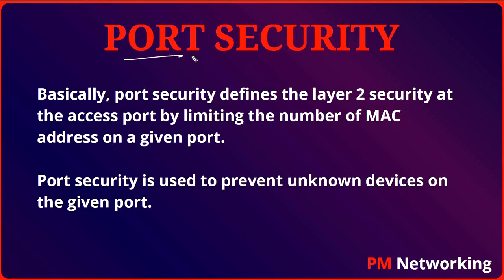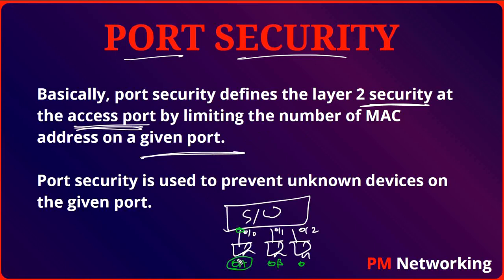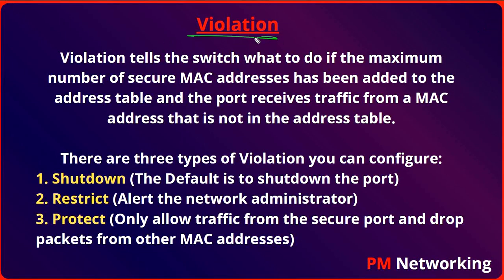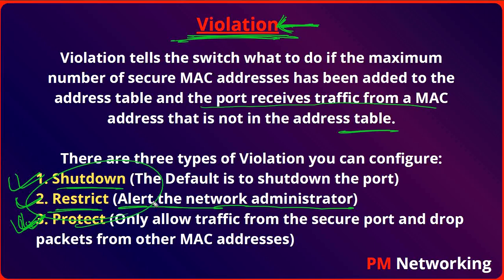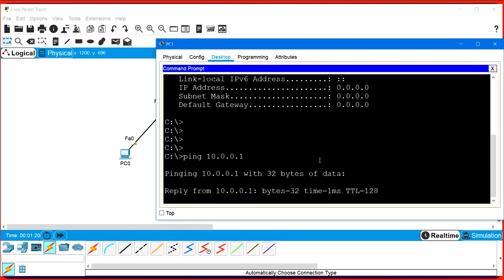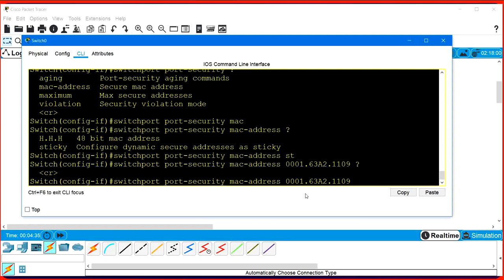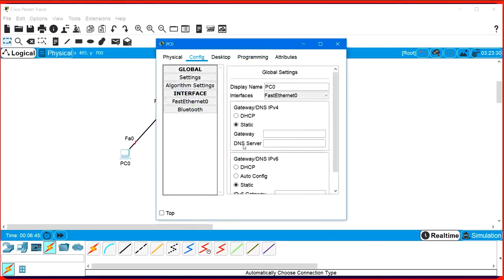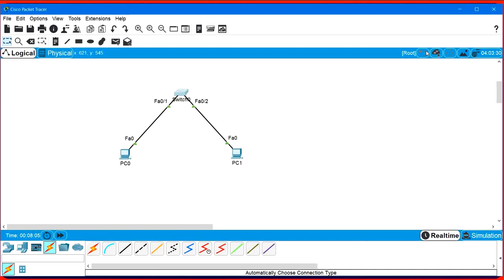What Port Security | Port Security Violation | Port Security Configuration in Packet Tracer